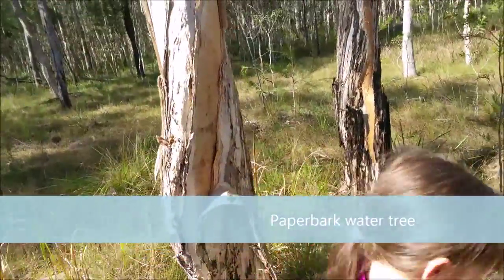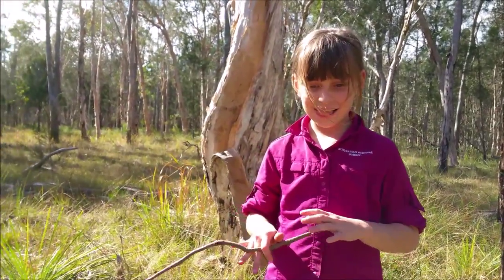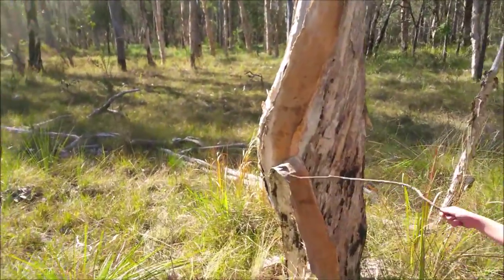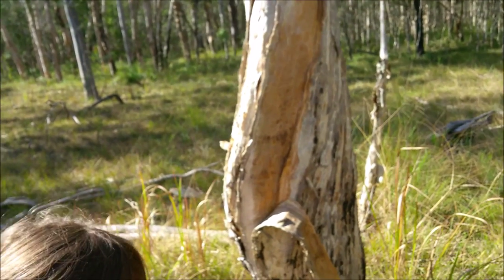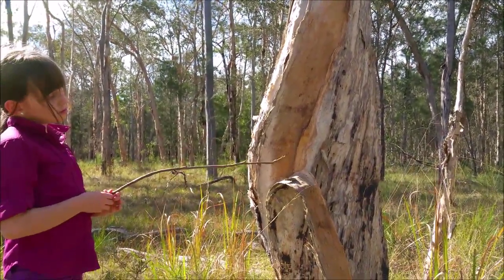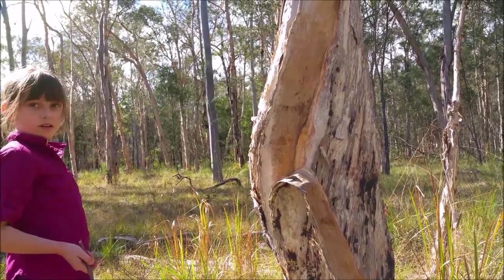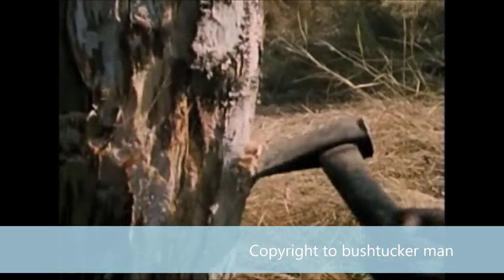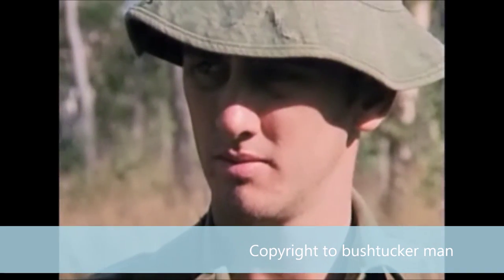Melaleuca Tree - Finding water in paperbark water hump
In this video i talk about the hump and how to find water inside.